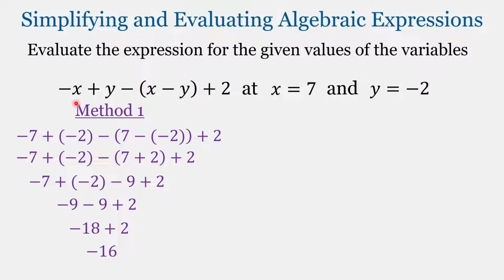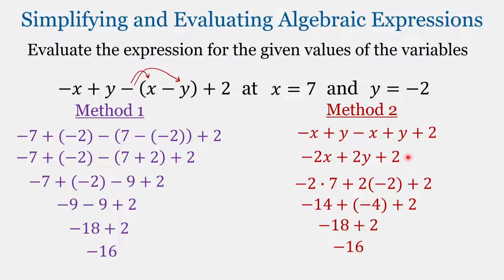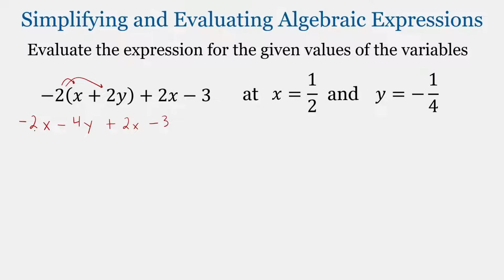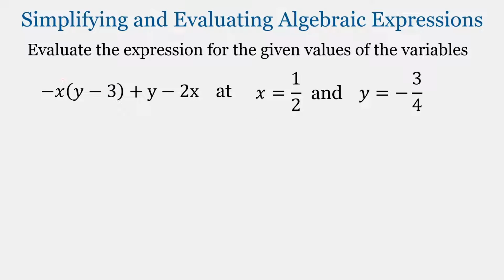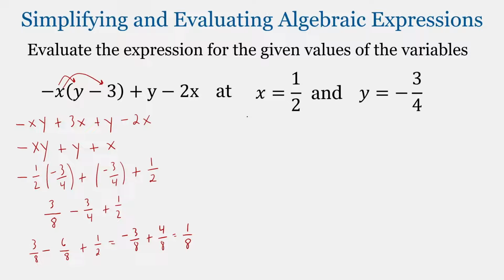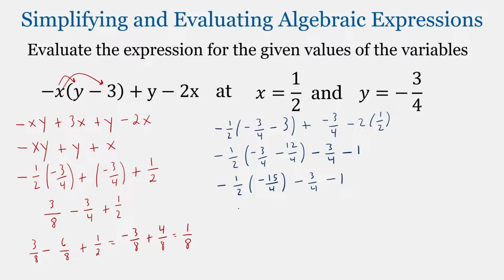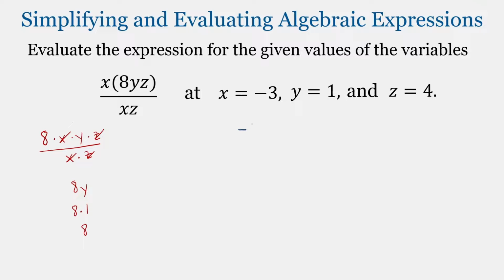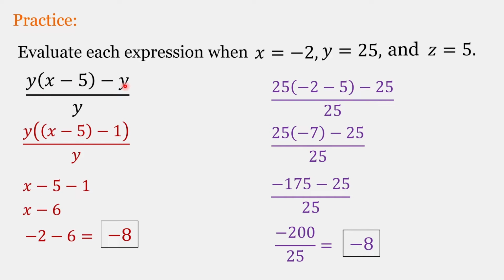Evaluating Algebraic Expressions Round 3 (Algebra Unit 2: #14)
Lesson on evaluating algebraic expressions with multiple variables. This lesson will focus on simplifying the expression first before evaluating it for the given values.